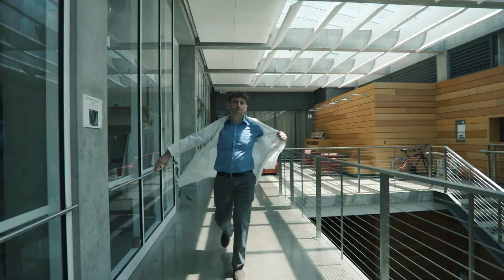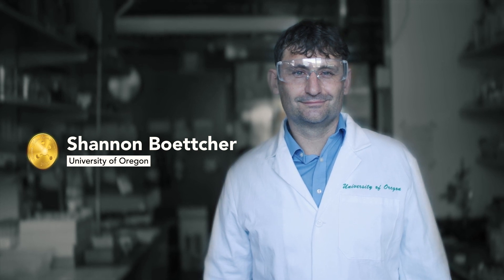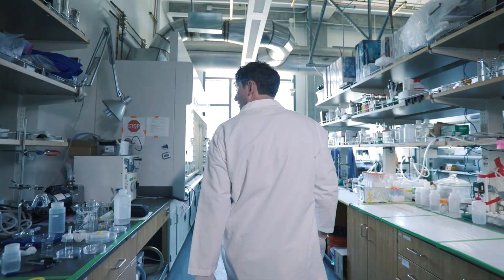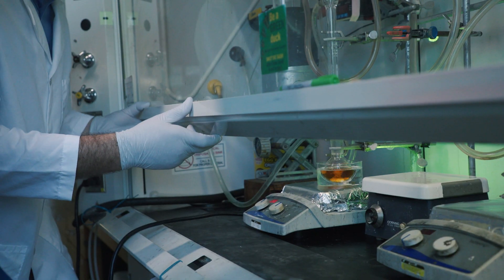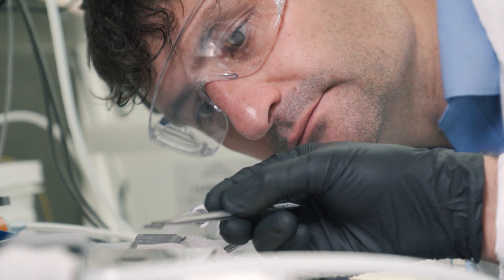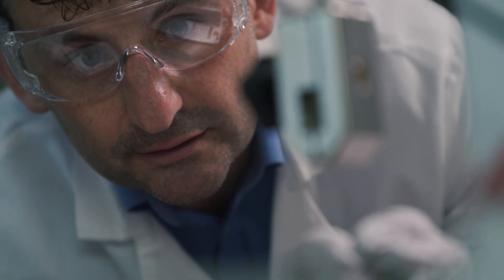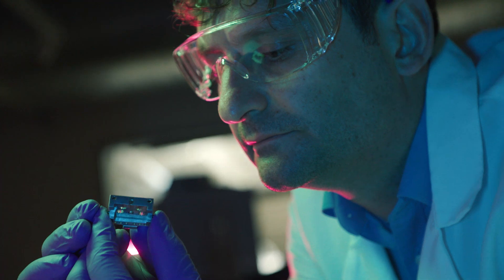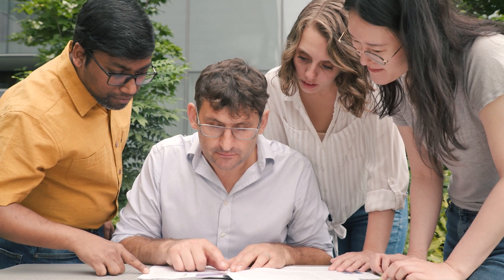Shannon Boettcher, Ph.D., 2023 Blavatnik National Awards Laureate in Chemistry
Discovering novel methods and materials to harness electrochemistry for sustainability

Prof. Shannon Boettcher from the University of Oregon is creating sustainable, electrochemical methods central to transforming simple mixtures of water and atmospheric gases into fuels, plastics, fertilizers, and other chemicals. Boettcher’s work is grounded in the mechanistic science of understanding electrochemical reactions on the surfaces of electrified solids, particularly under practical conditions where catalysts change in structure and composition. His work builds a foundation for the development of new technologies by addressing key knowledge gaps in understanding and controlling the rates of ion- and electron-transfer across interfaces. Discoveries made in Boettcher’s laboratory are now being applied to improve industrial processes for hydrogen production and carbon capture, establishing him both as a global leader in research and in society’s transition to a green future.

Blavatnikawards.org

Film Credit: Roni Katz Frydman (Israel)